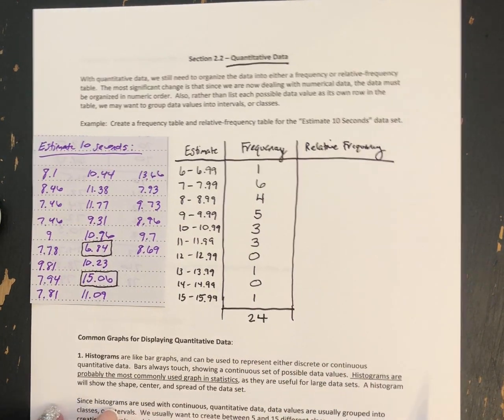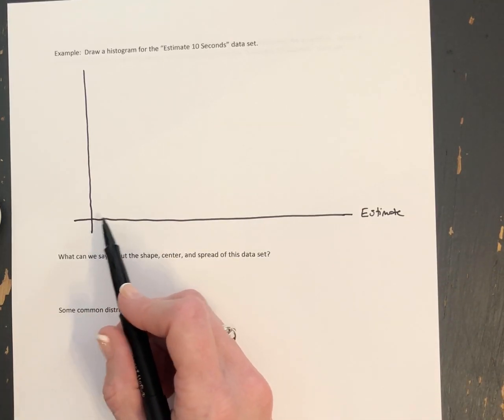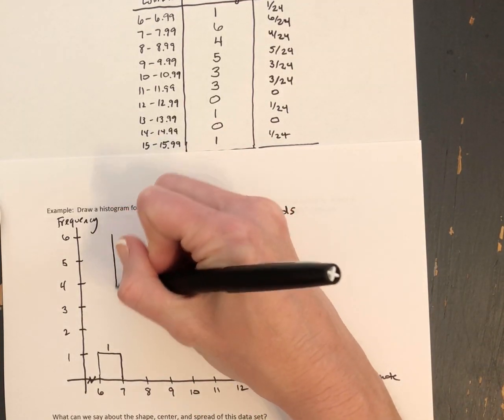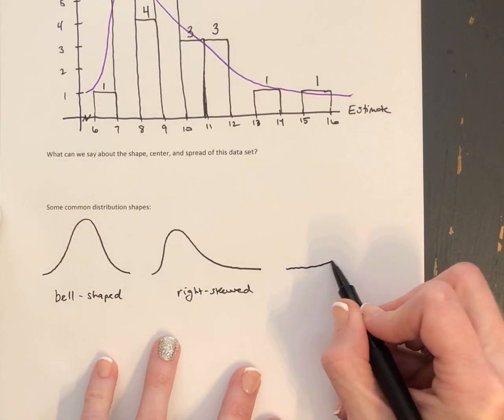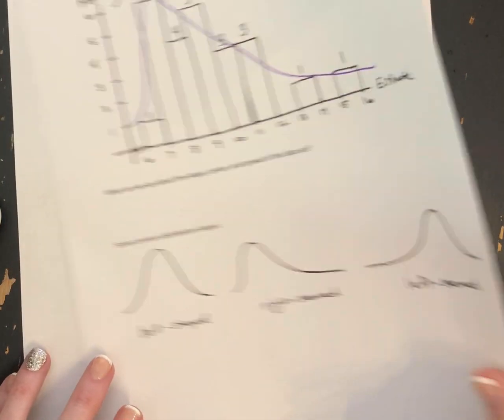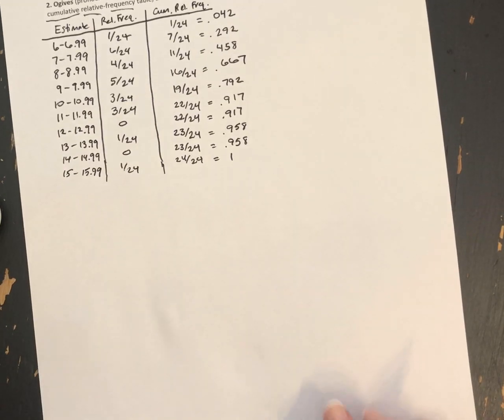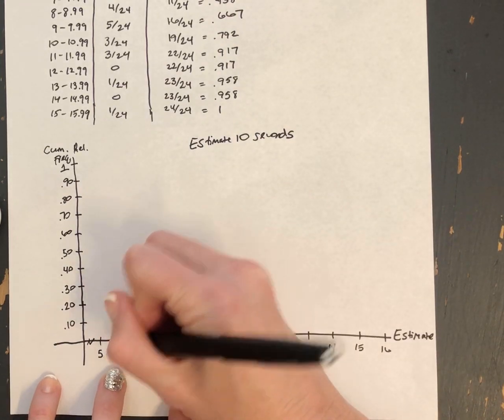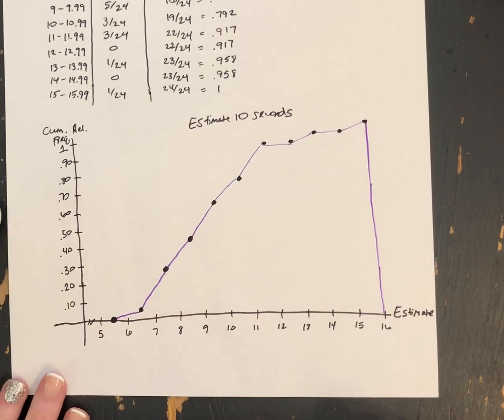Graphs for Quantitative Data